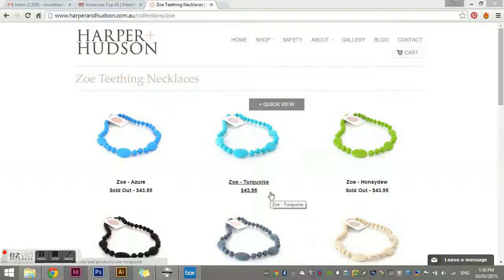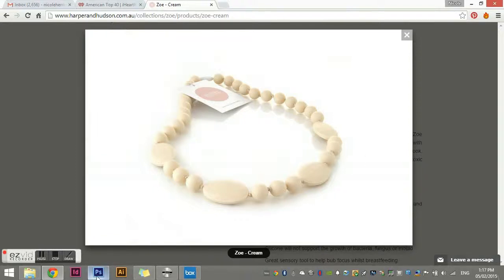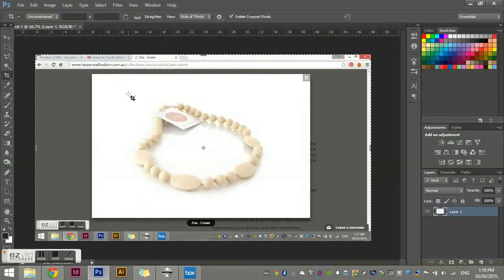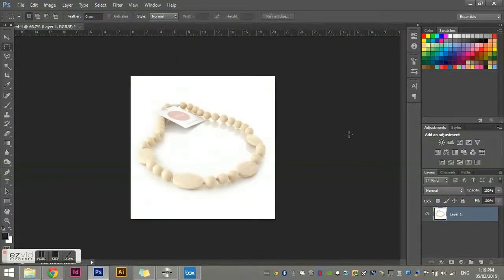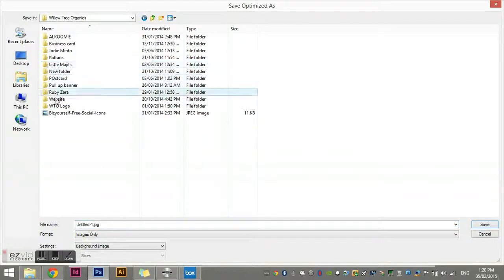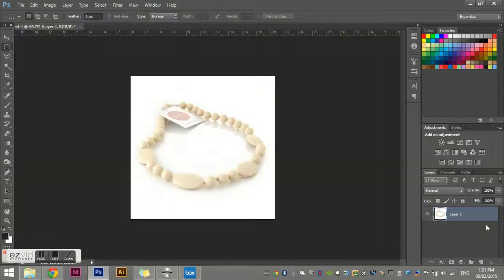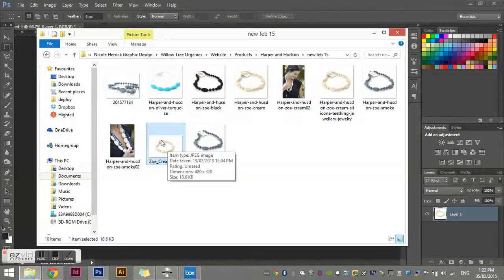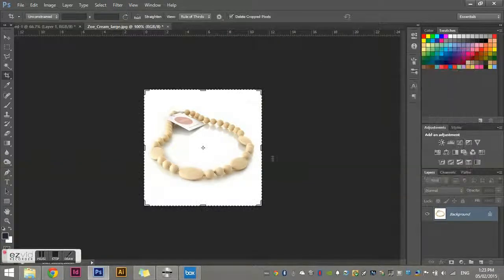How to source and prep your images for ecommerce websites